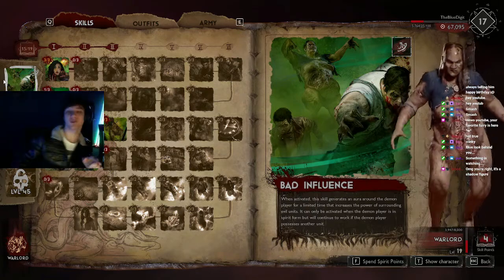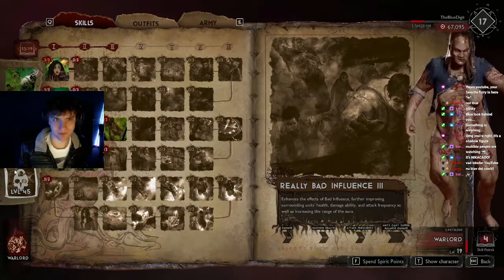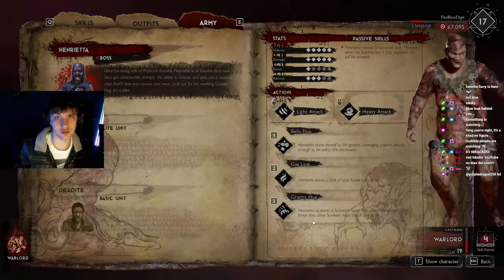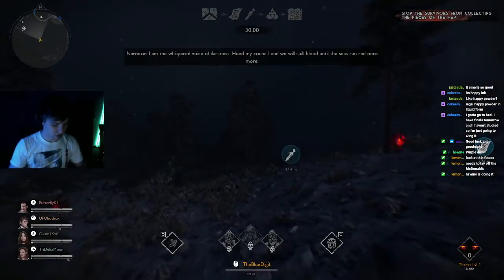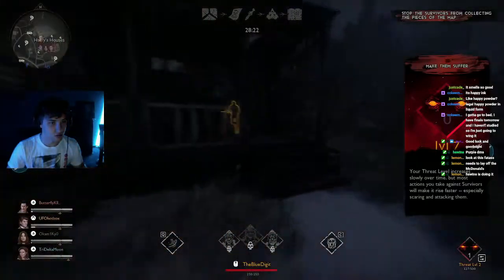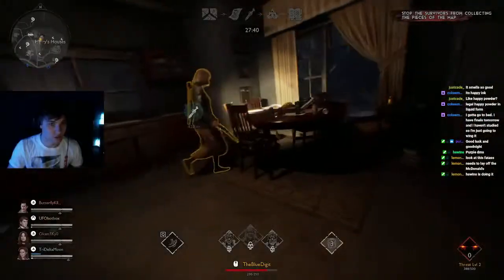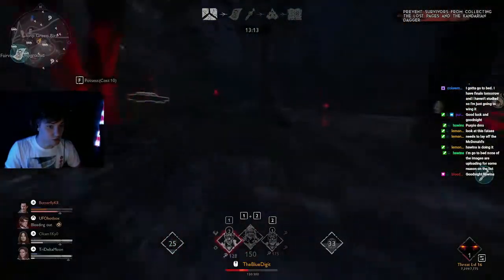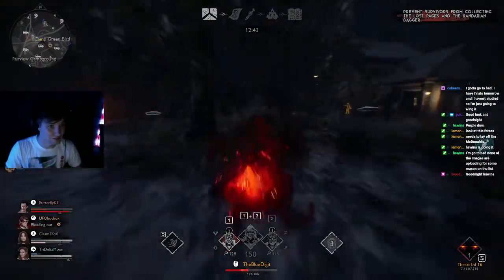Ways YOU can Master the WARLORD Demon (Henrietta) and Demolish Survivors! | Evil Dead: The Game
Heyo!! My name Is BlueDigit ^^
Hope you enjoyed my Evil Dead the Game overview of the warlord demon class or better know as Henrietta.
Please check out more horror videos like this if you are interested and check out the discord and twitch as well!
I hope you guys LOVED this video, if not please tell me how I can improve in the comments below ;D